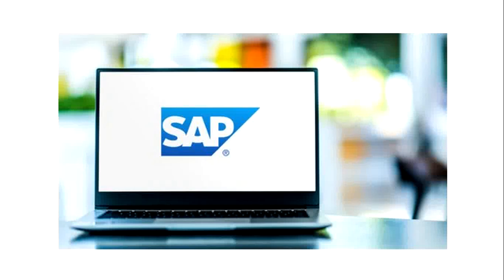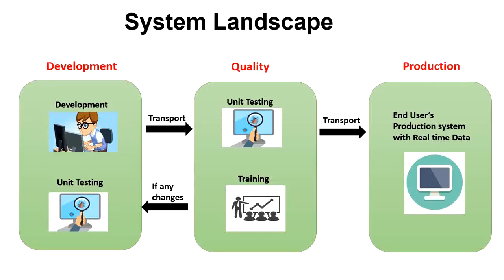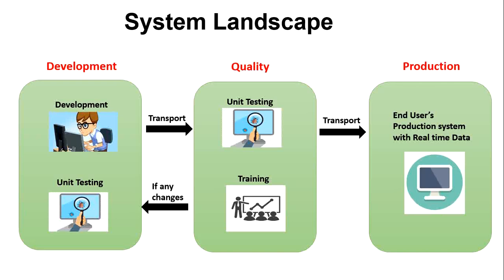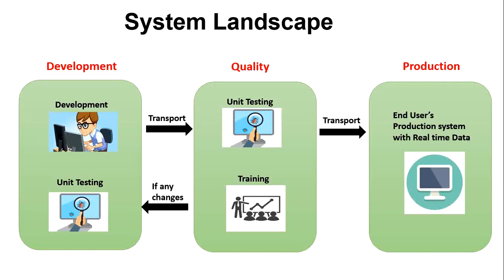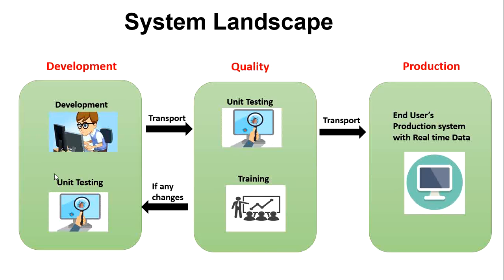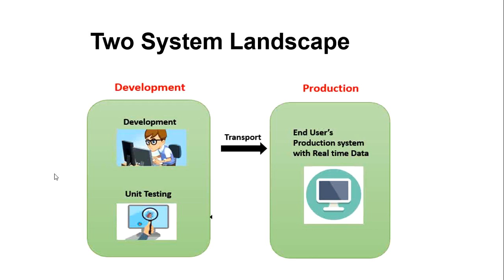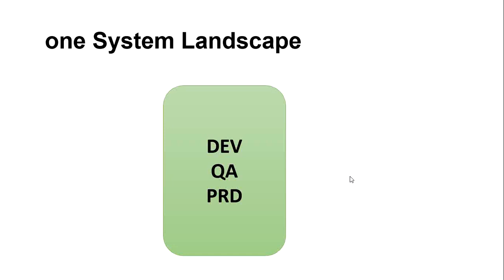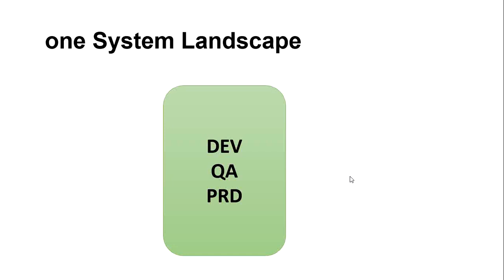3. What is SAP System Landscape ?? What are its Type ?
In this session we will Learn about Landscape  of SAP System.